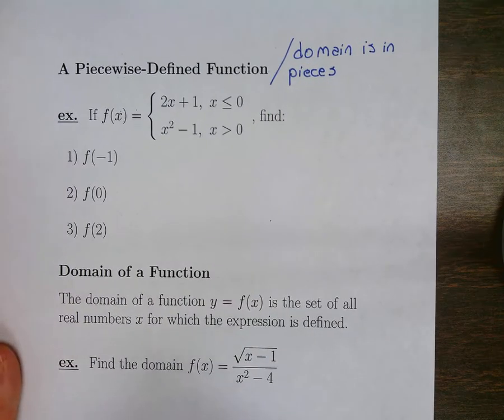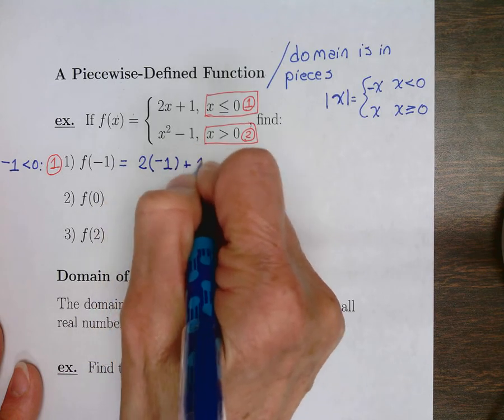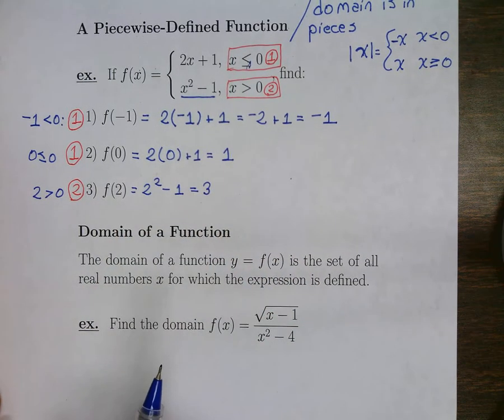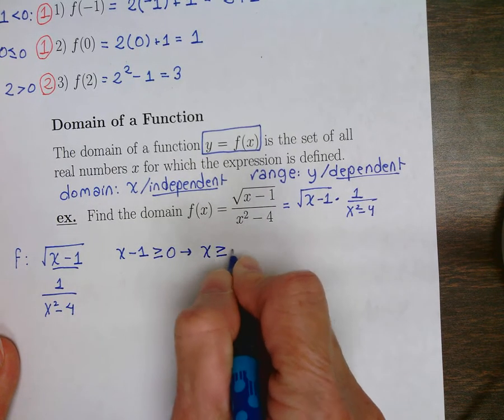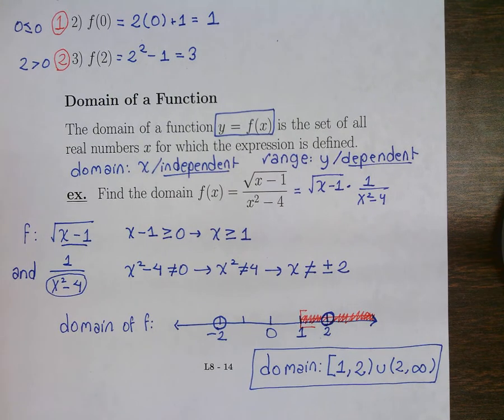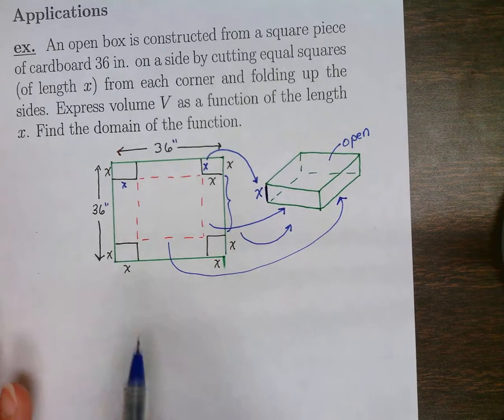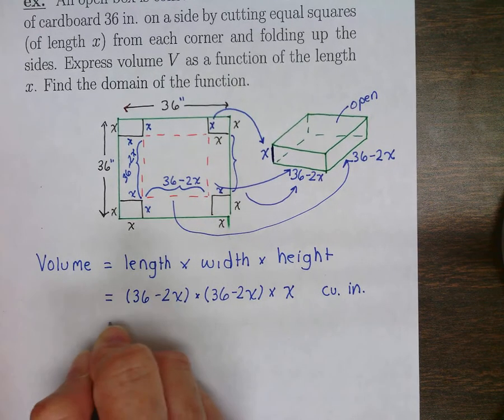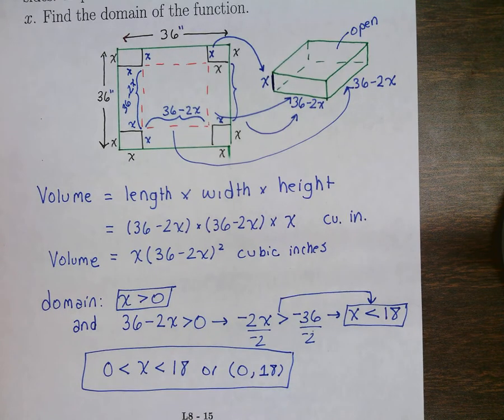lecture8 pg14 15